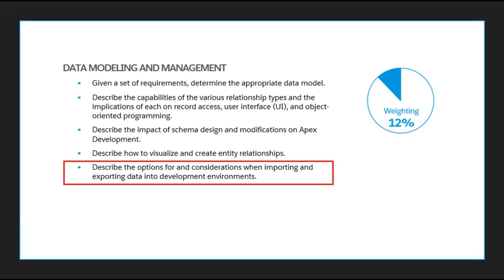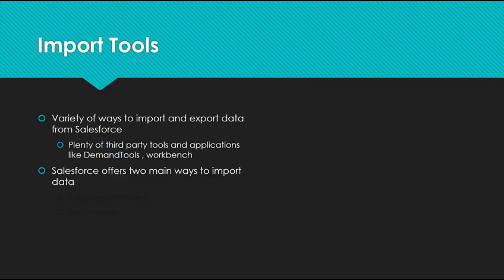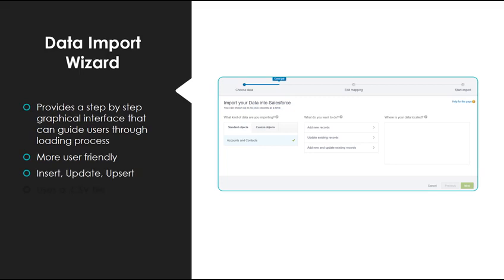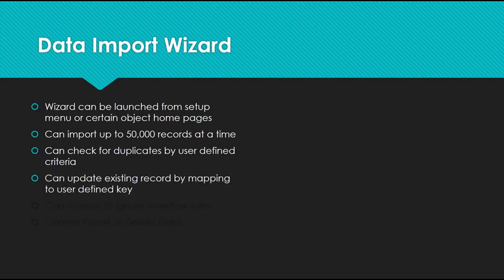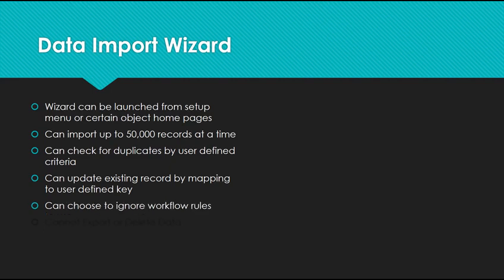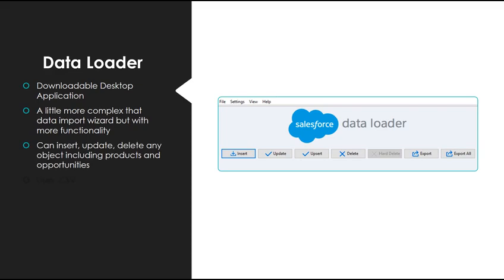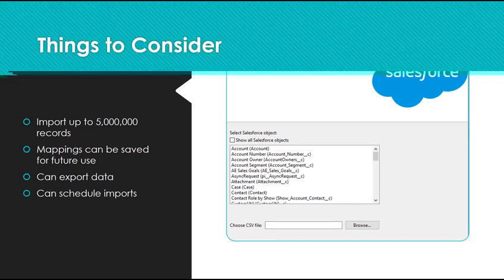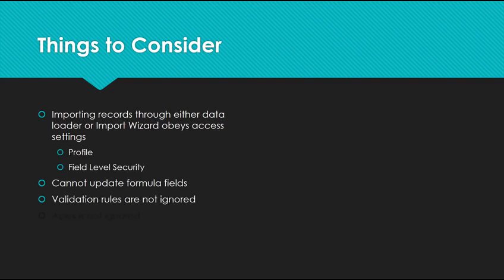Salesforce Platform Developer I Exam Preparation - Considerations When Importing and Exporting Data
Preparing for the Platform Developer I certification exam?

Learn and understand the considerations when importing and exporting data in Salesforce and the tools used to do it!

Want more training? Message me to find out about private training.